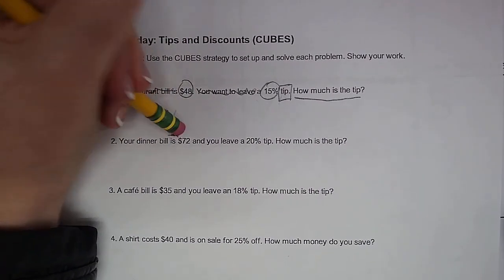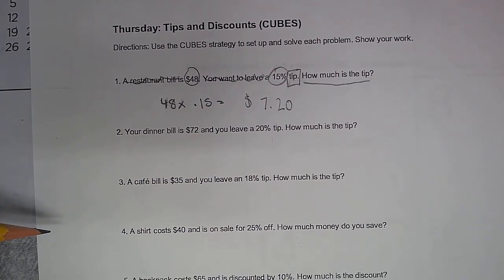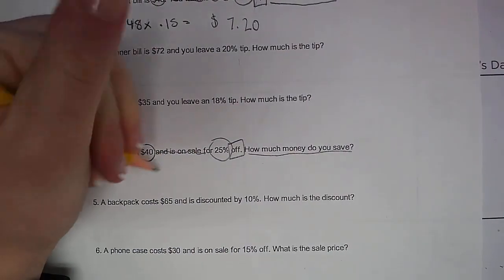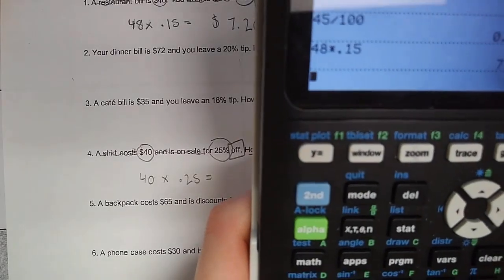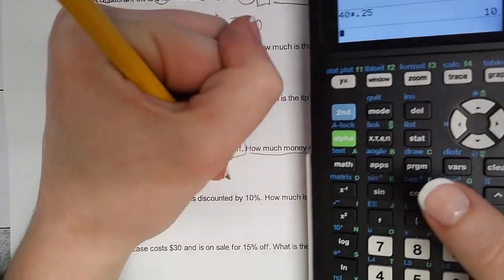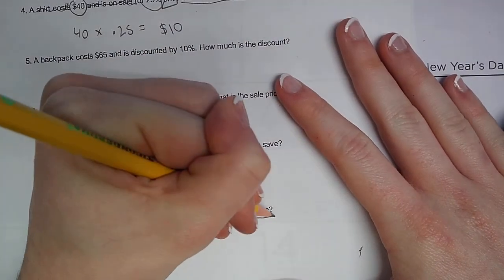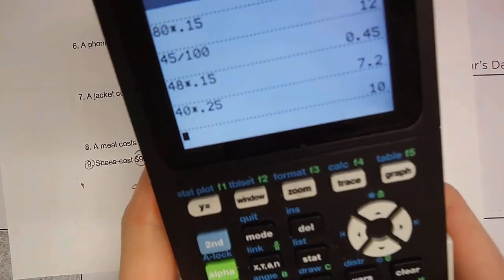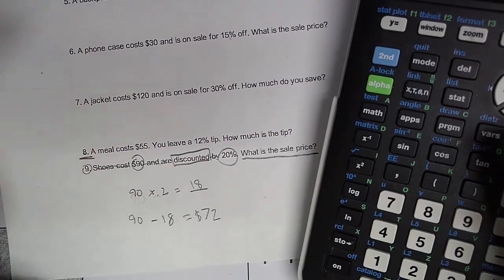Week3Day3 CUBES With Tips and Discounts